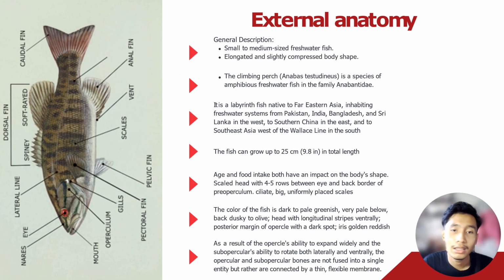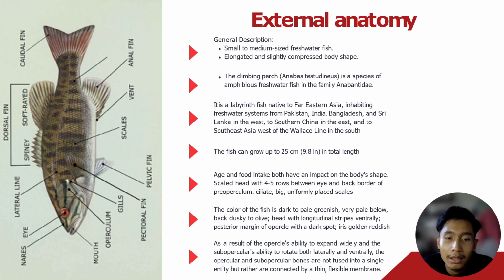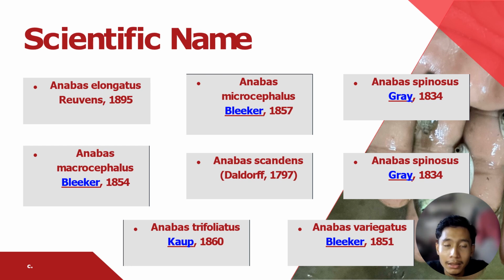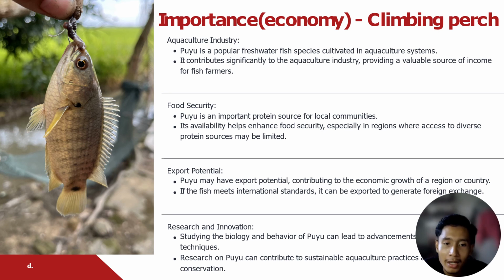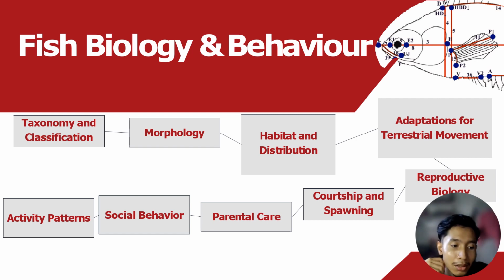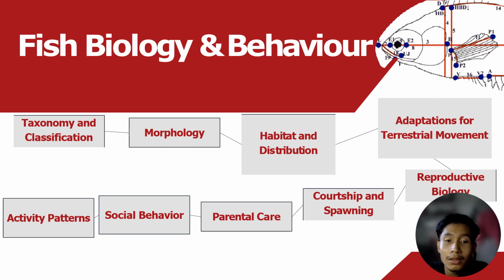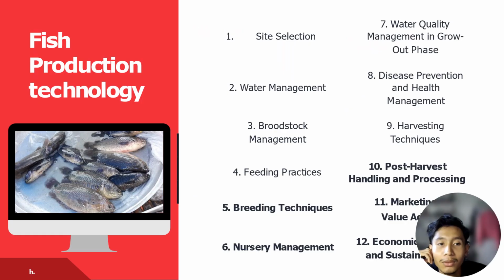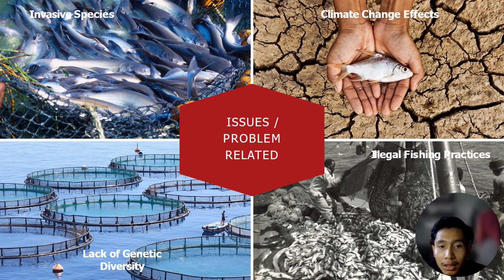AQUA INDUSTRY 3032 AFIQ AIMAN S70397